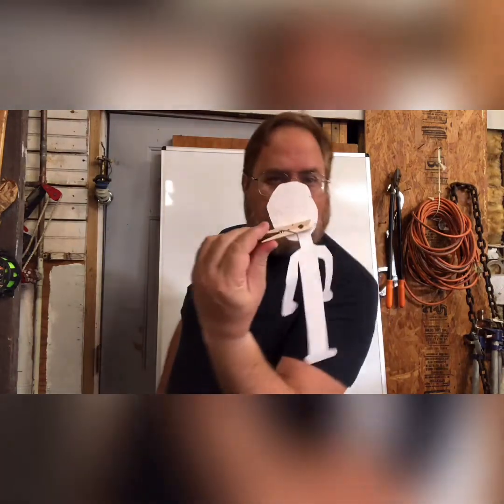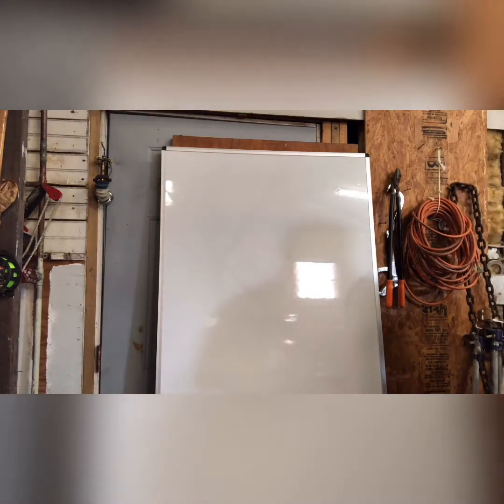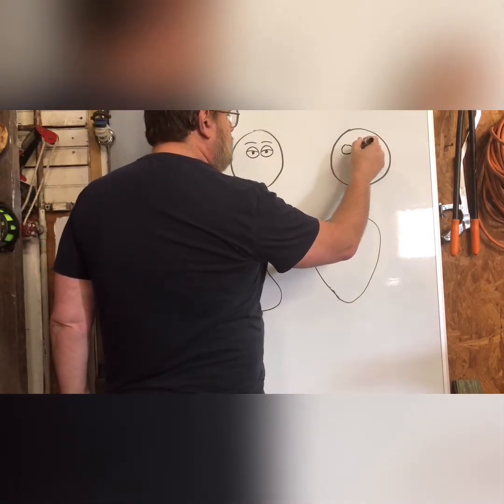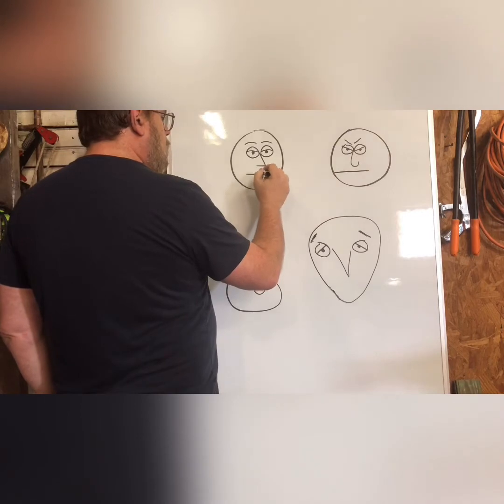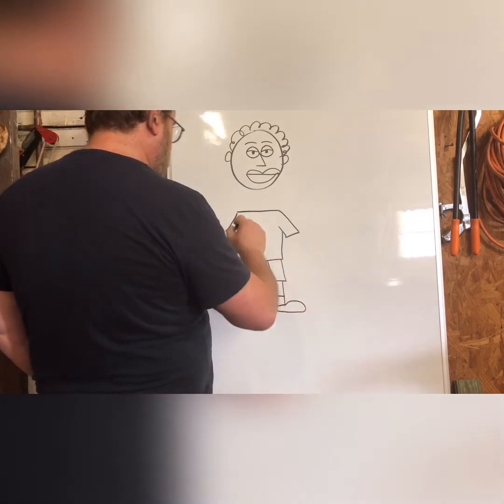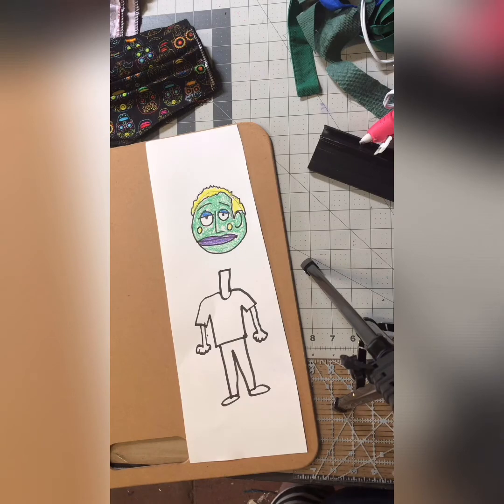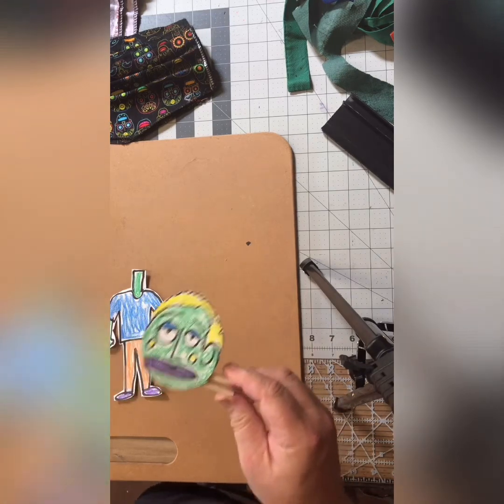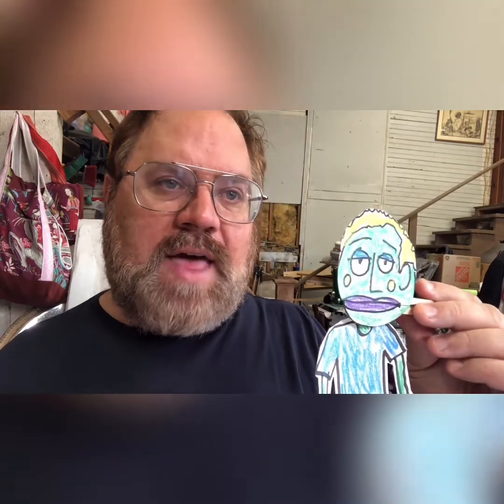Community Works - Art - Clothes Pin Puppet with Todd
Materials Needed for this Lesson:
Clothes Pin
Card Stock or Poster Board
Markers
Pencils
Hot Glue Gun (Adults Only) or Glue Stick